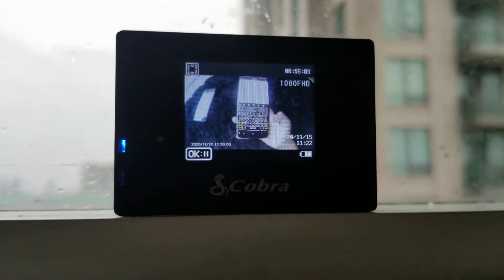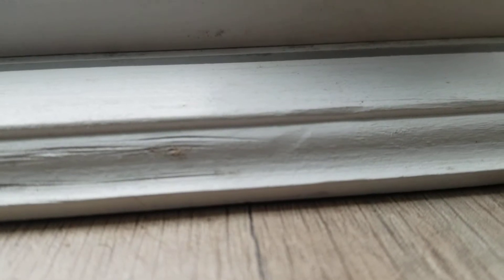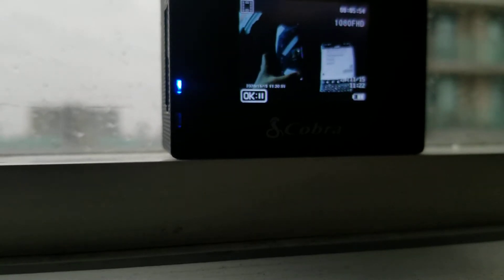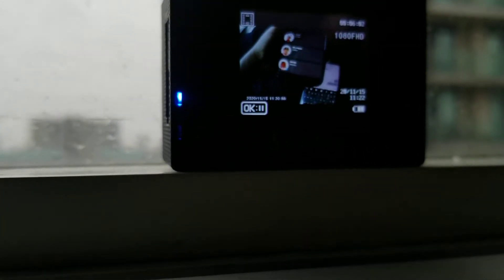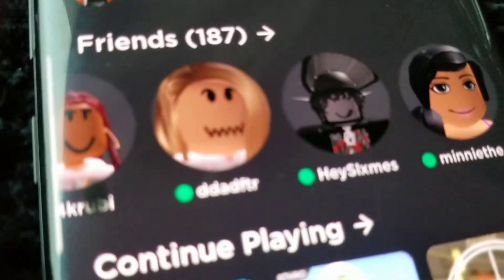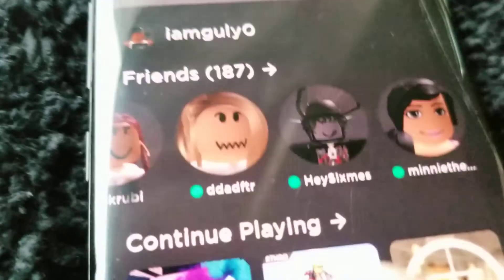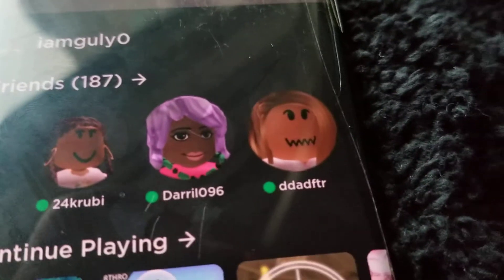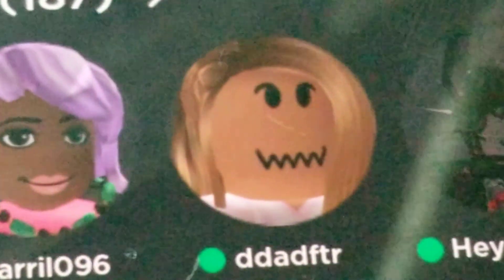this message is 4 ddadftr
don't hate on this girl I'M BEGGING YOU